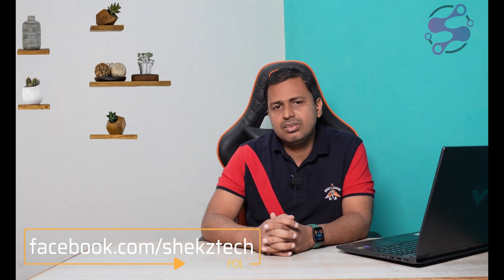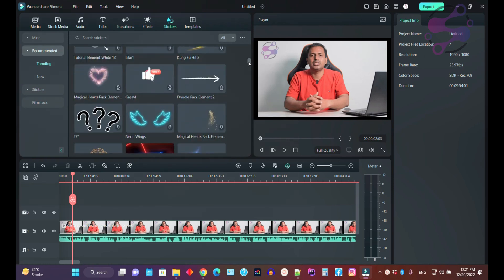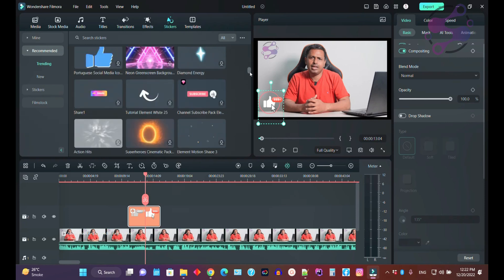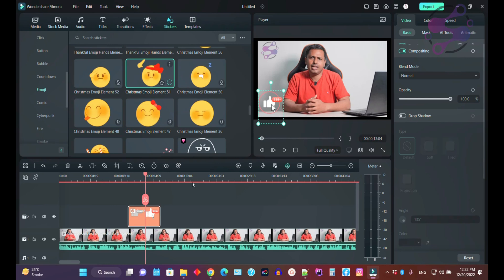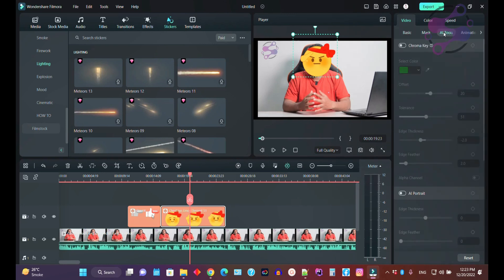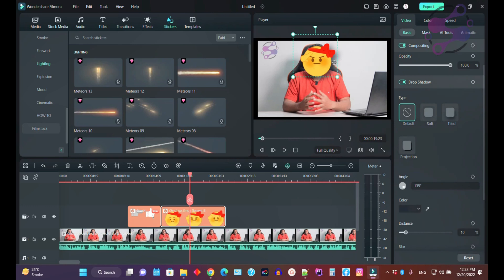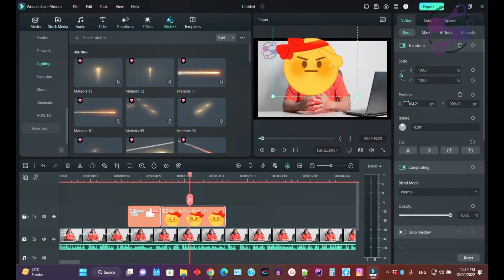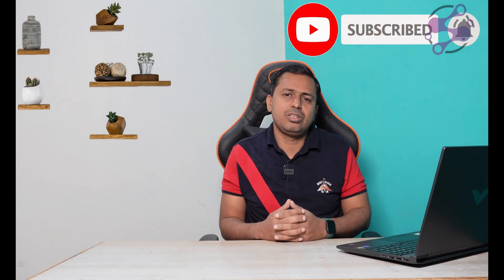Stickers in Filmora 12 | Free Stickers in filmora 12 | Filmroa12 Download Stickers | Manage Stickers